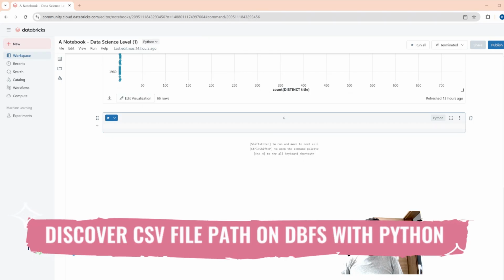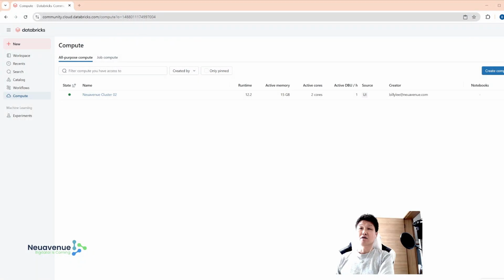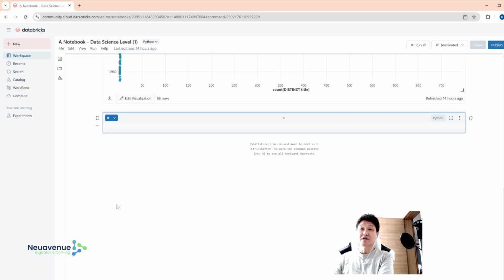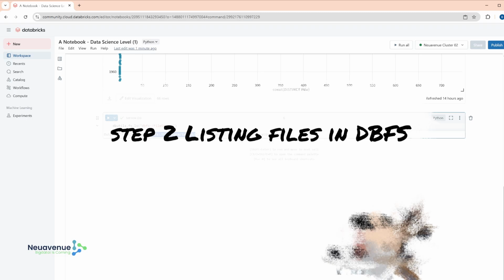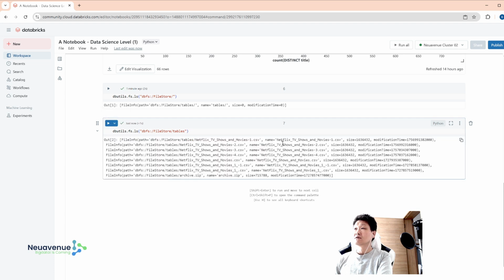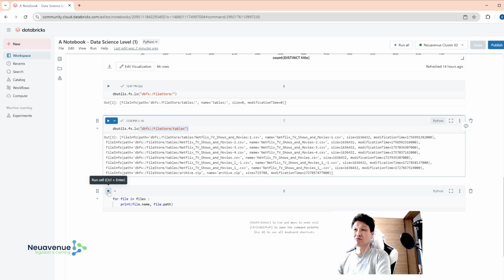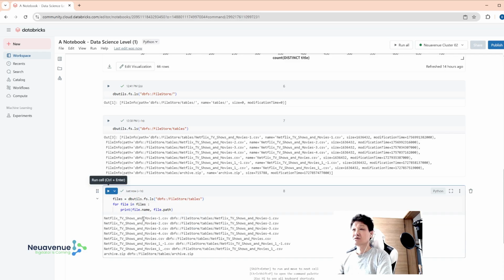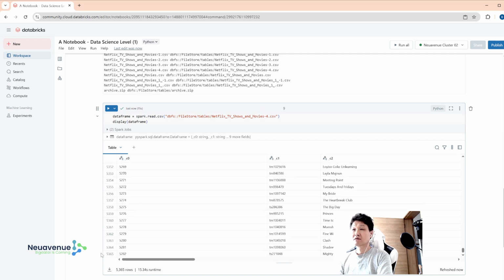Databricks | 07 - Discover CSV File Path on DBFS with Python Code